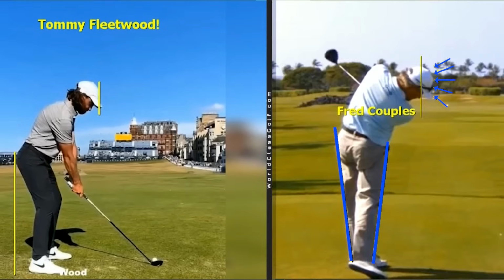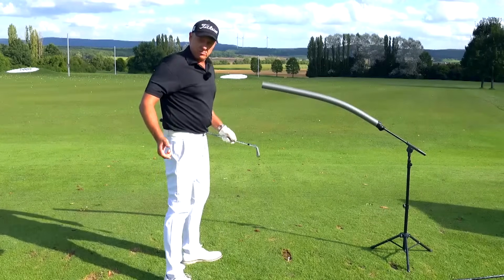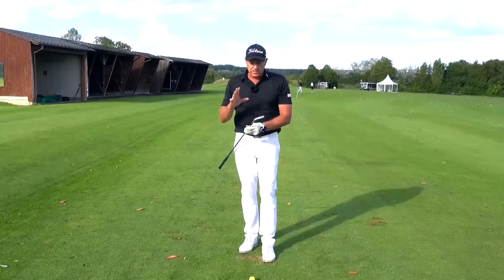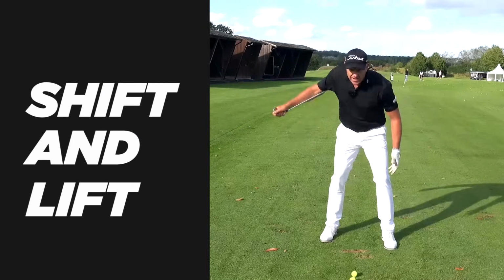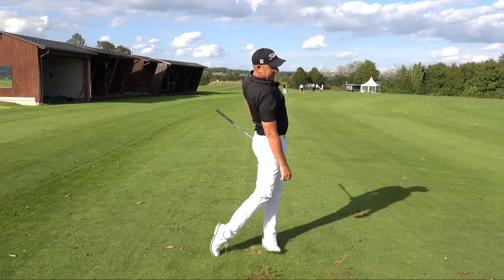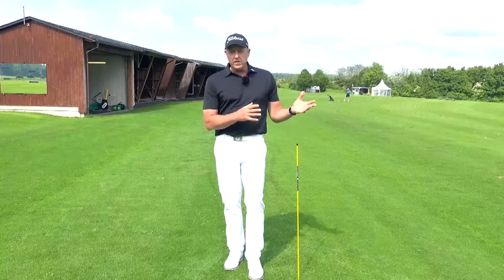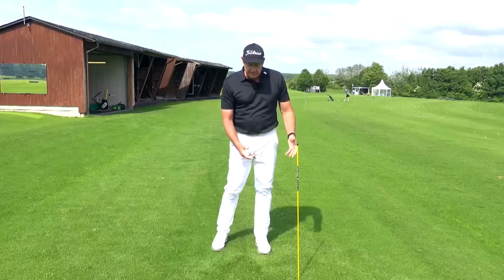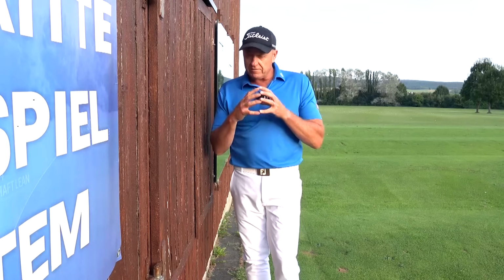The Easiest Way to clear your Hips for 99% Golfers!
WORLD 🌎 CLASS GOLF INSTRUCTION
               VOTED Best Swing Analysis

• ONLINE LESSONS - CRAIG HANSON
• Swing Analyis
• Unlimited Messaging - with Craig Hanson
• SPECIALISING SENIOR ONLINE LESSONS!

Check out this Awesome app SwingSlapp from World Class Golf Instruction

👉THE HANGER DISCOUNT!
➡️ HackMotion Wrist sensor Save 5% with code: worldclassgolf

👉RECEIVE A FREE and PERSONAL Video to help with your golf game

► FREE VIDEOS! - FREE VIDEOS! - DON'T MISS OUT!

Products I use and endorse:

➡️ LVPro2 Save 20% with code: worldclassgolf
➡️ Wedge Trainer Save 15% with code: WORLDCLASSGOLF

Hi. I’m Craig and welcome to World Class Golf. The purpose of this channel is to provide effective and evidence based coaching content for all golfers.

Over my career I have played professionally for over 8 years won 14 tournaments and have given over 40,000+ lessons internationally. I have taught over 100 Tour Professionals.

On this channel you will find practical coaching content, drills you can work on your own that will help your golf game immediately. If you want to fix your slice or hook, have more consistent impact or drive the ball further, you have come to the right place.